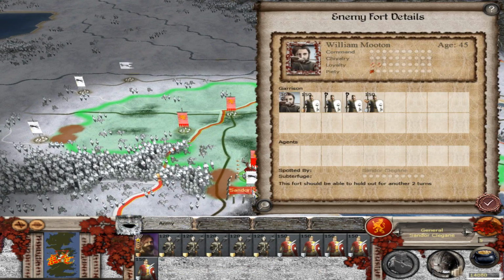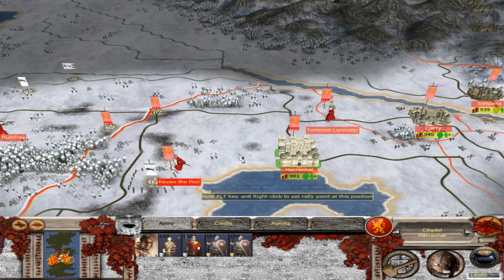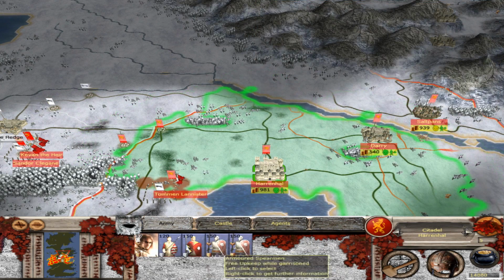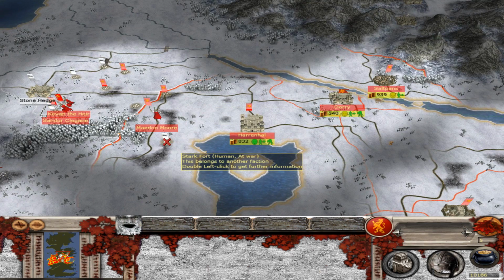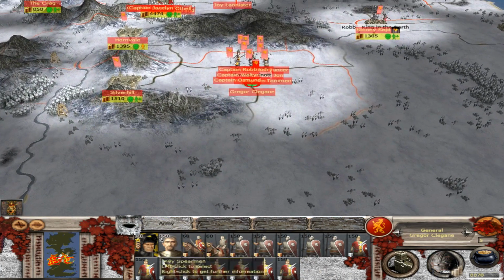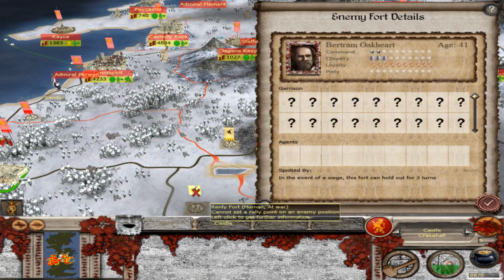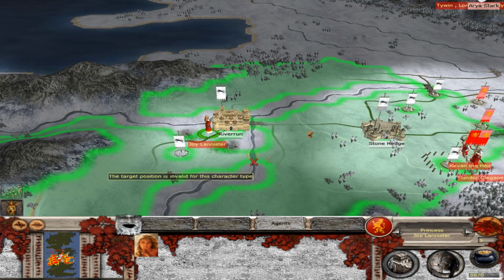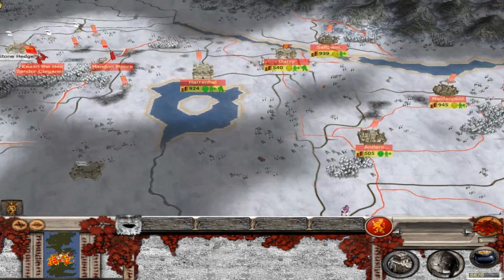Strong Arms And Swift Steel II - Hotseat - House Lannister #5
Welcome one and all from vets to new comers to Westeros Total War. Today we have a hotseat that is as cutthroat as can be between seasoned players.
Players as follows in turn order:

Stark: Ghjacobsen 1-3, then Parafix 4-9, Belthasar Bolton subbed 10- 14, Currently Cowcow 15 -  30
Lannister: Berry Knight
Renly: Hannibal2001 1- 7, Gimli 8 - 22, Admin subbed 23 -30
Stannis: Captainnorway
Admin turn: Belthasar Bolton